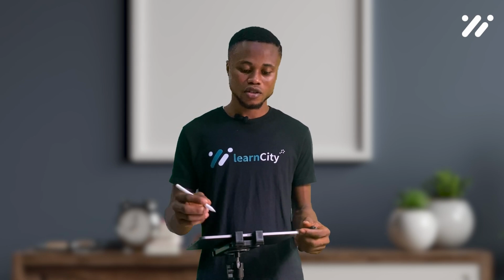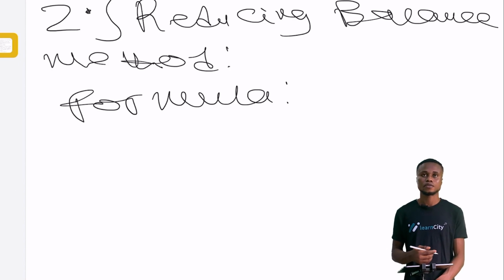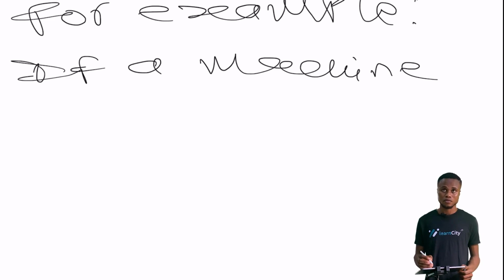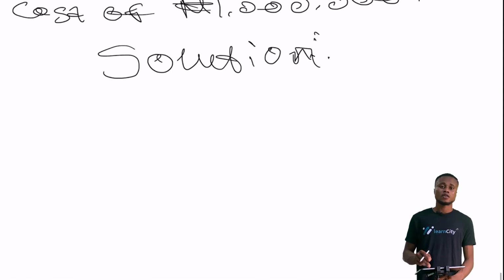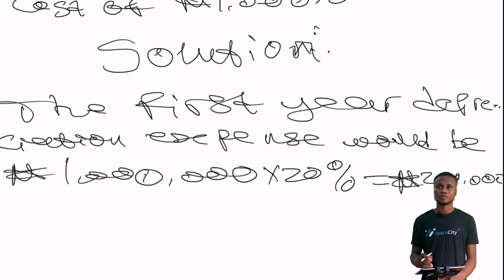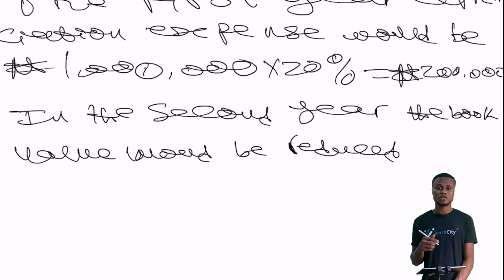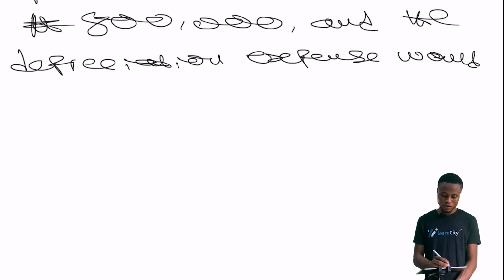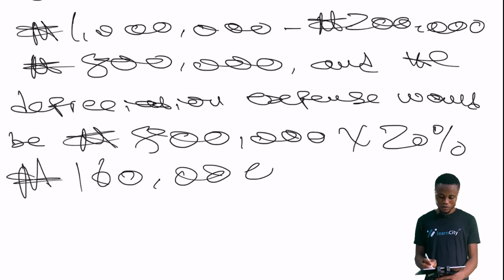REDUCING BALANCE METHOD 60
Discover the intricacies of the Reducing Balance Method in this informative video. We'll dive deep into accounting techniques, asset value calculations, and financial management principles, all while focusing on the Reducing Balance approach to depreciation. Gain a comprehensive understanding of how this method impacts financial analysis, asset valuation, and accounting standards. Elevate your financial knowledge today!